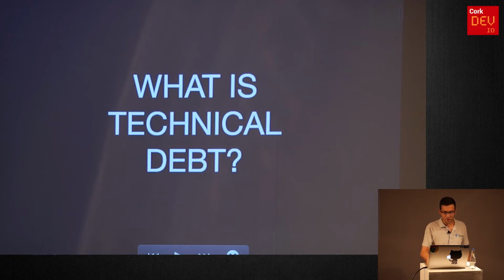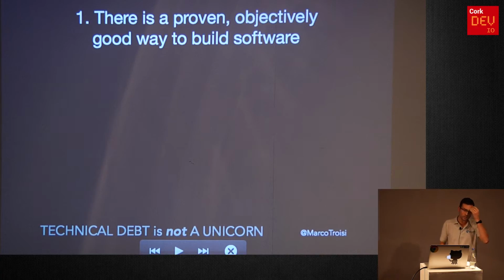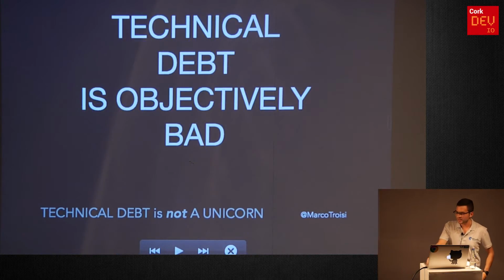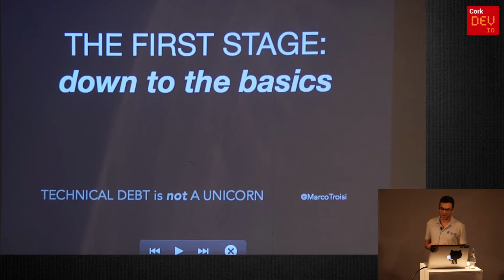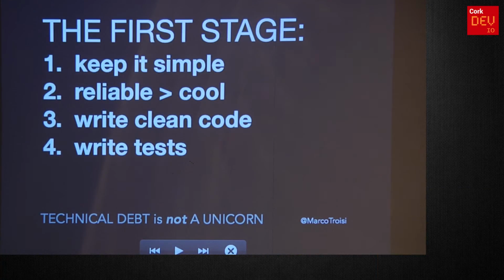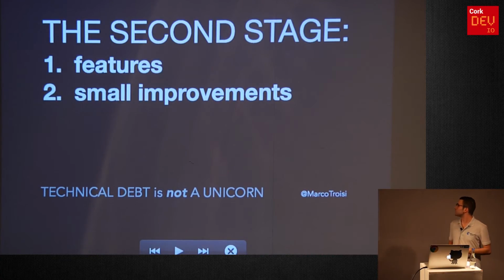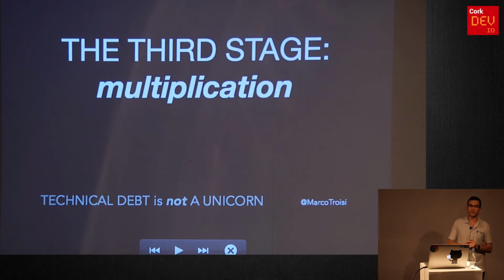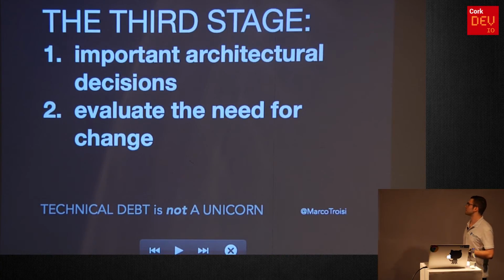CorkDev: Technical Debt is not a unicorn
CorkDev talk by Marco Troisi (@MarcoTroisi)

Amongst software engineers, there is this thing called technical debt that is very often talked about and that tends to have somewhat of an ethereal nature. The hard truth is that technical debt exists and can be measured. But most importantly, it can be intentionally avoided.

If you want your project to live for as long as possible and to serve you in the best way it possibly can, this talk will identify what technical debt looks like, and how to avoid it.